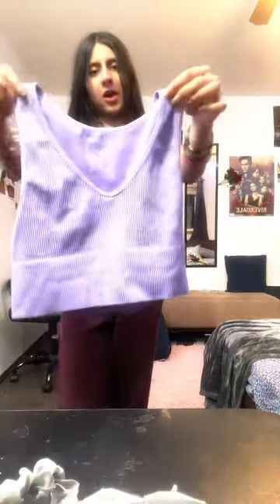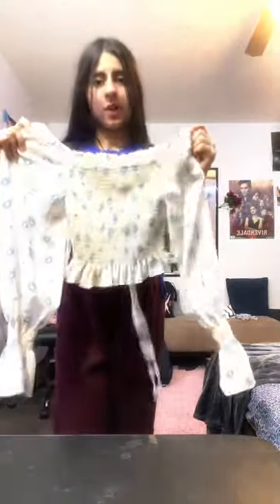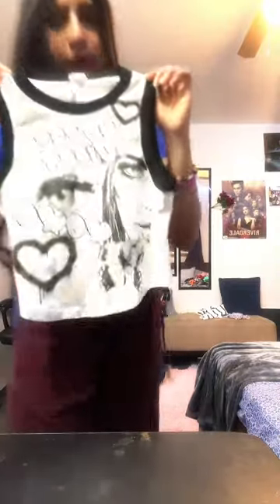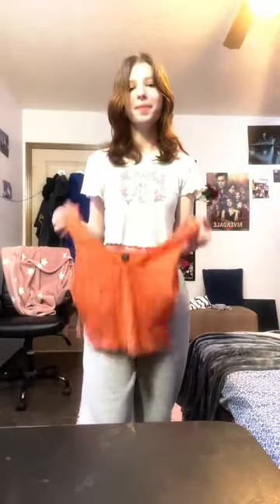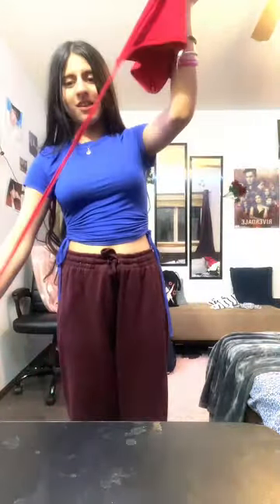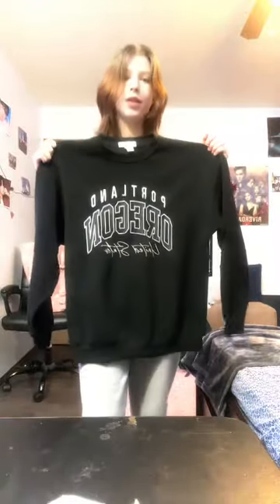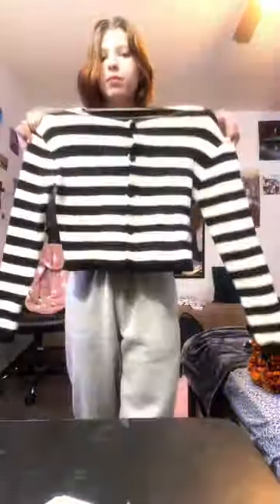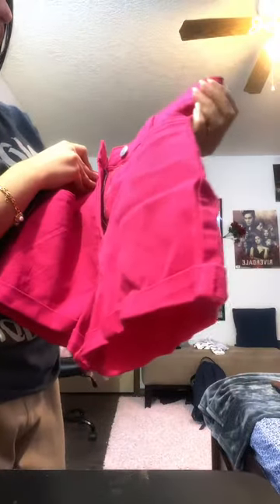Pls watch I’m in crutches notclickbate (first video)